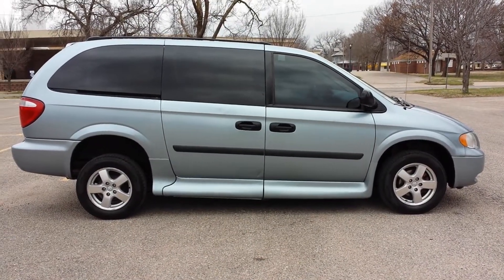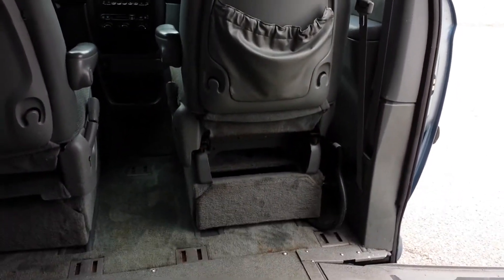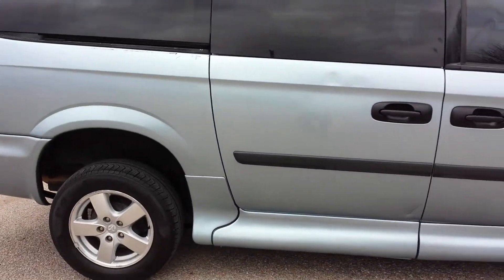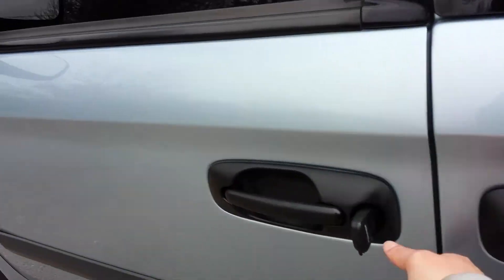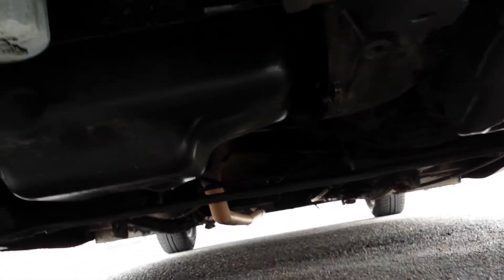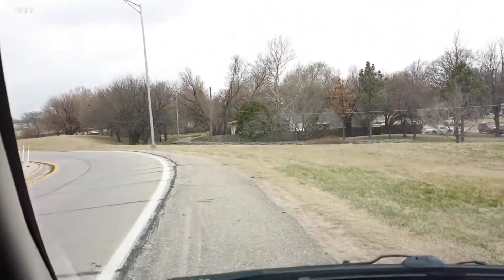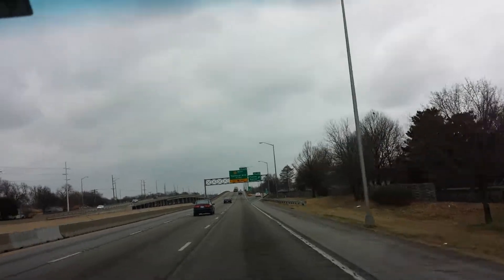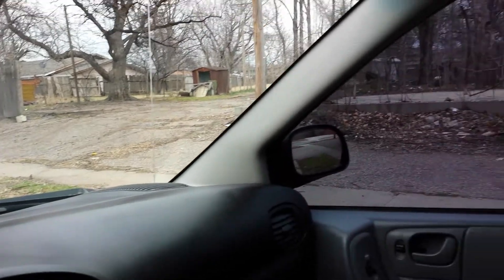Wheelchair/Mobility Van 2005 Dodge Caravan (7413), 114k Miles, $8,950